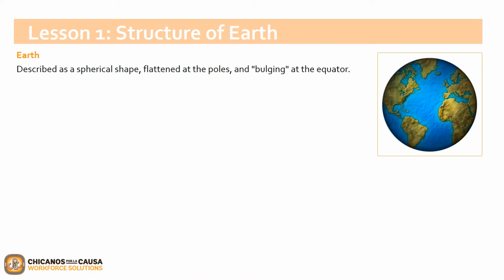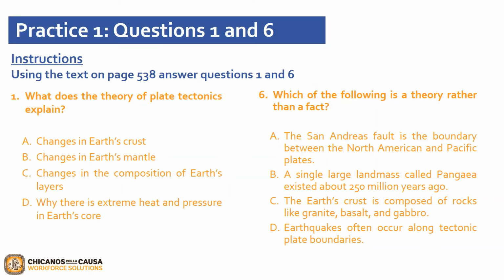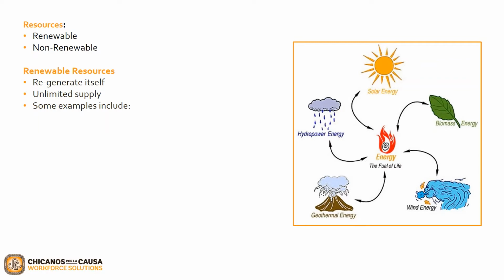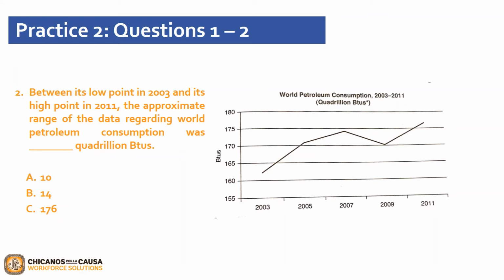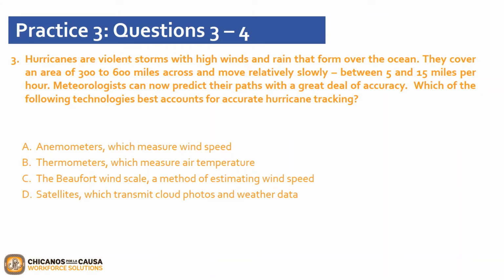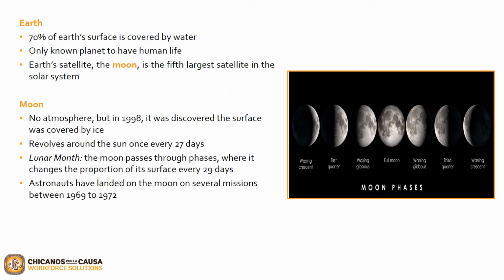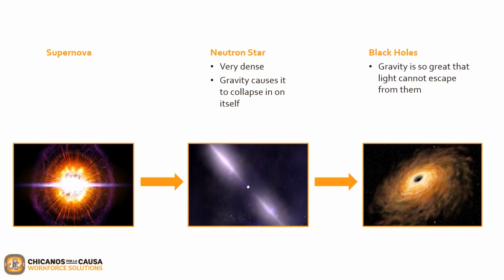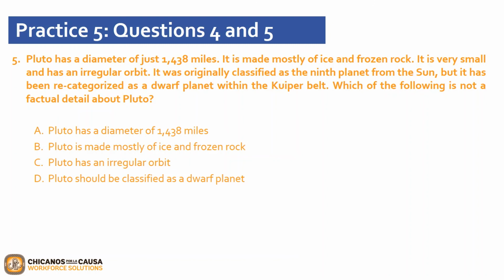Science-Chapter 3 Earth and Space Science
00:07 – Instructor Introduction
00:31 – GED ON Introduction
00:39 – Required Textbook/Material
00:56 – Chapter 3: Earth and Space Science
01:13 – Lesson 1: Structure of Earth
09:23 – Lesson 2: Earth’s Resources
19:20 – Lesson 3: Weather and Climate
27:20 – Lesson 4: Earth in the Solar System
34:03 – Lesson 5: The Expanding Universe
42:41 – Next Steps